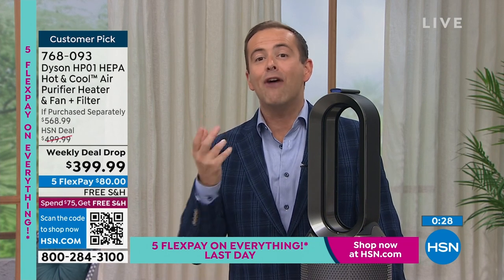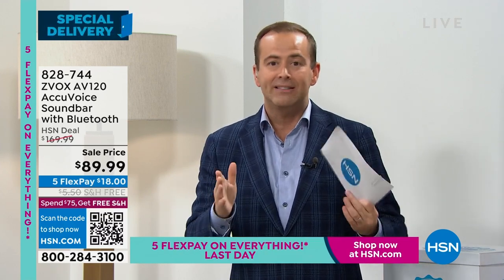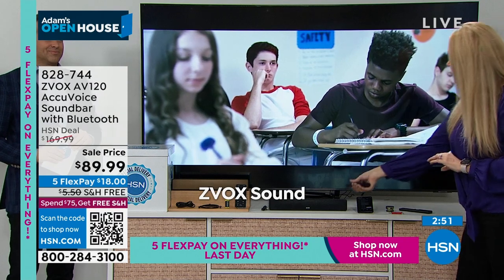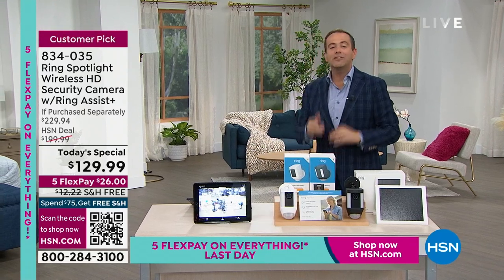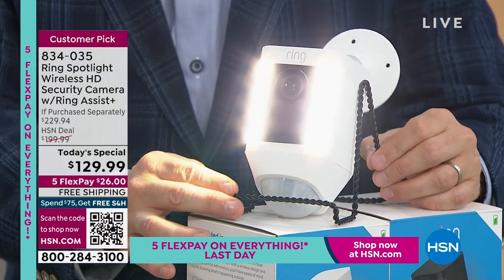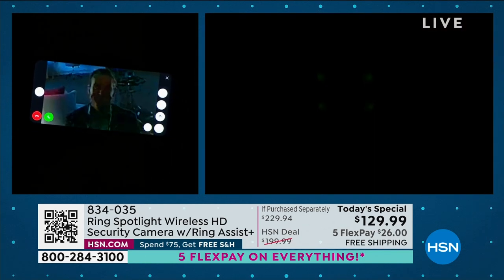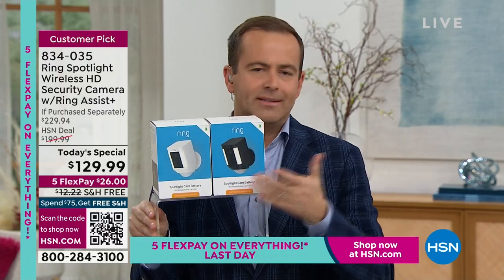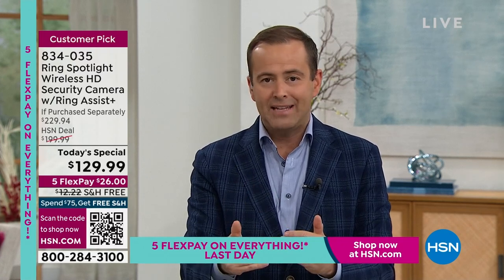HSN | Adam's Open House 01.30.2023 - 10 PM